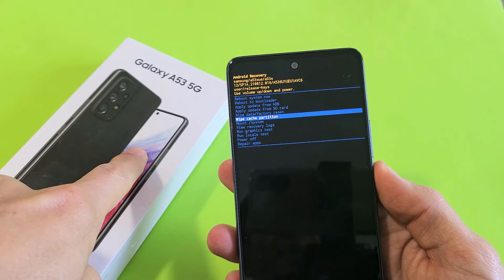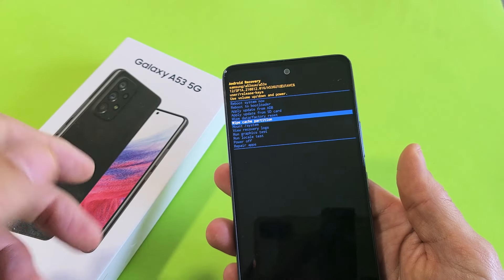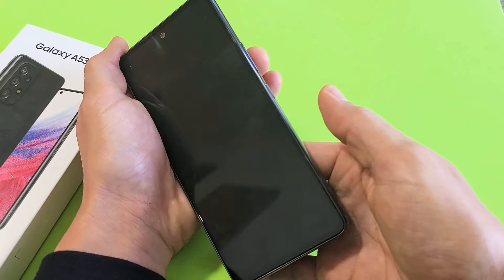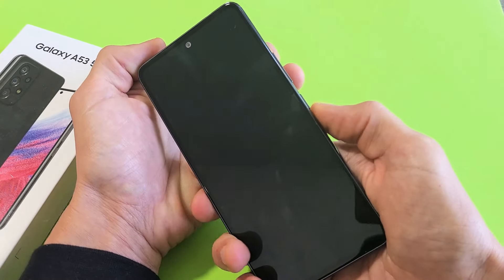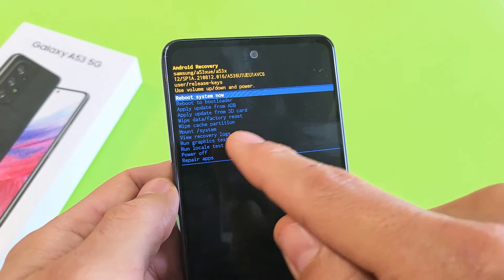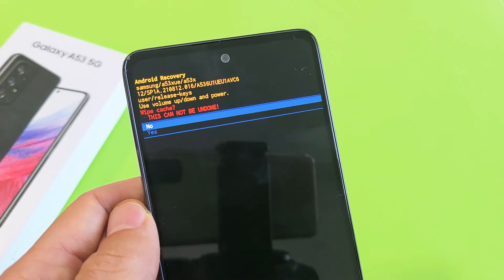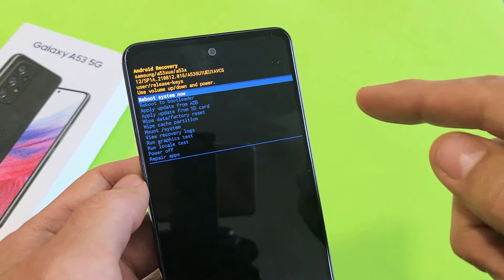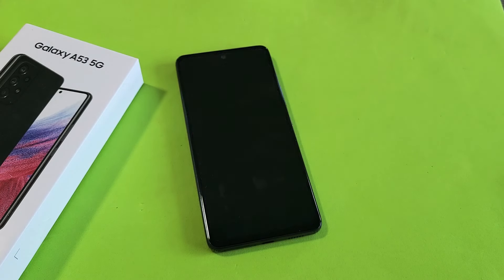Galaxy A53: How to Wipe Cache Partition (can fix slow, laggy, errors, etc)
I show how to delete or wipe the cache partition on the Samsung Galaxy A53 5G smartphone. Wiping the cache partition can fix issues like slow or laggy phone, error messages, camera issues, etc. Hope this helps.